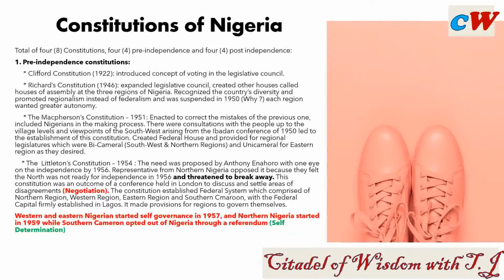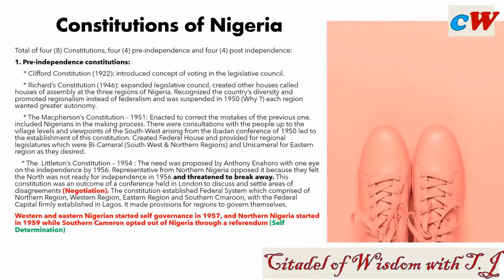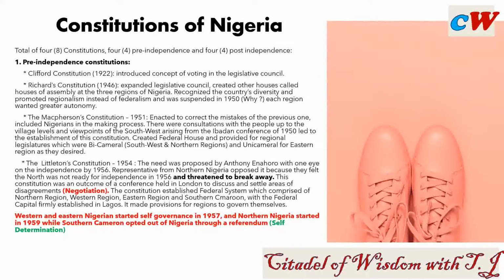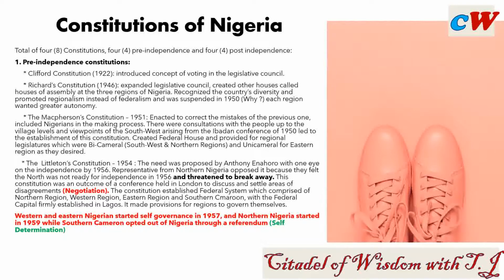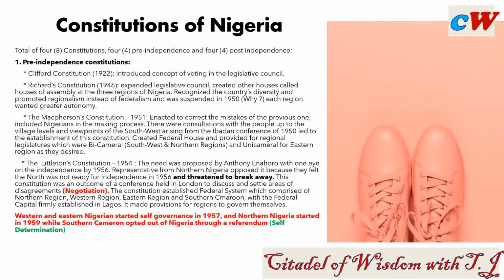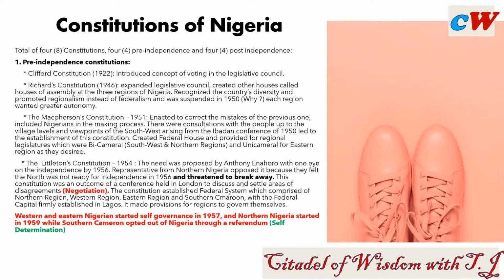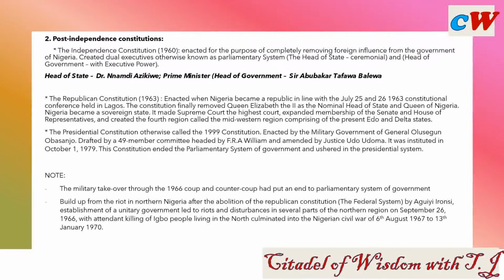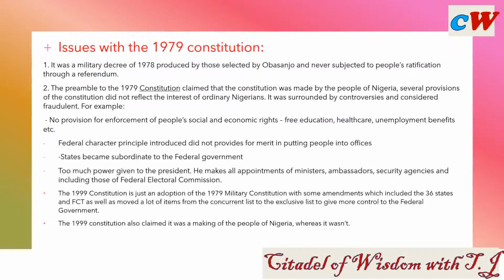Why are we like this part 2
Hi guys, this is a continuation of our presentation on the topic "why are we like like? remember we are applying the root cause analysis approach in identifying the  Nigerian problems, in series of other videos to come, we shall identify the effects of the Nigerian problems on the people and get to draw solutions for everyone to know that the people's problems arising from the Nigerian project is not unsolvable. it will only take a willing leader to systematically engage the people, otherwise, people's revolutionary organization and mobilization against their oppressors will become the inevitable solution out of the wood.